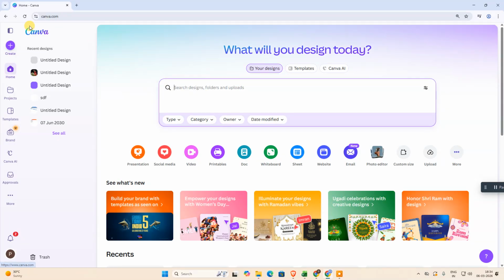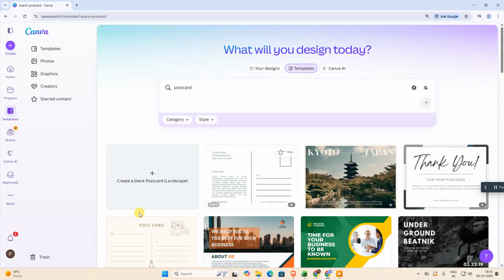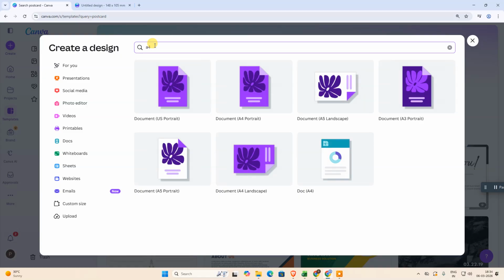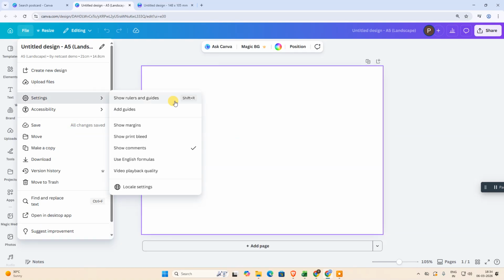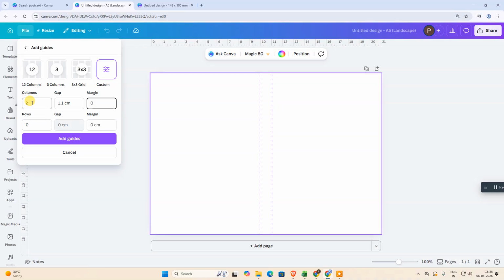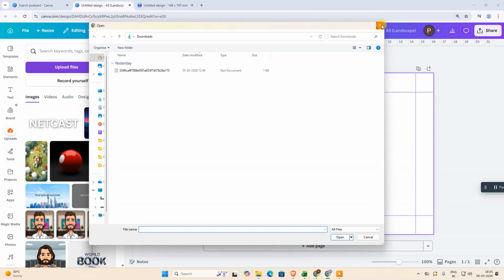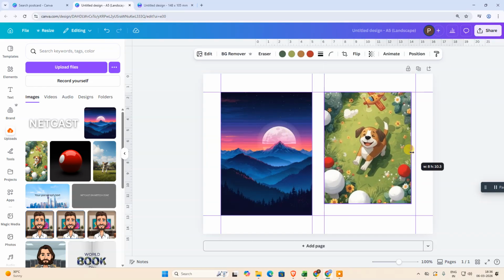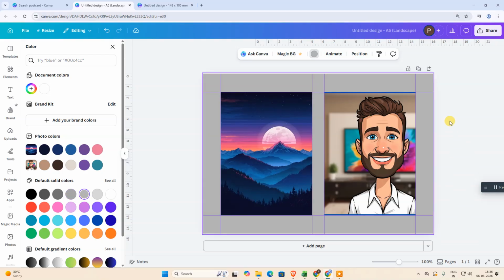Make A 5X7 Postcard In Canva | Create A Stunning Postcard In Canva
This tutorial explains how to design a 5x7 postcard in Canva using templates or a blank layout, along with grid customization and image placement.